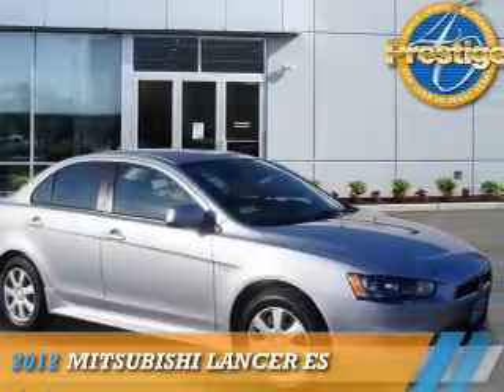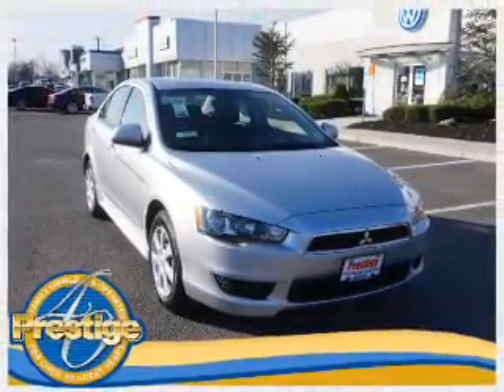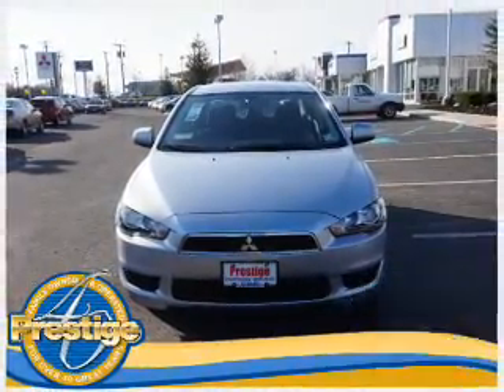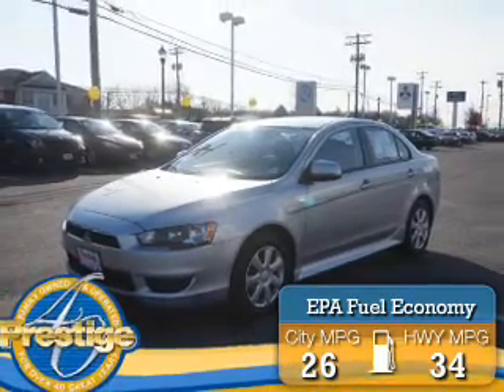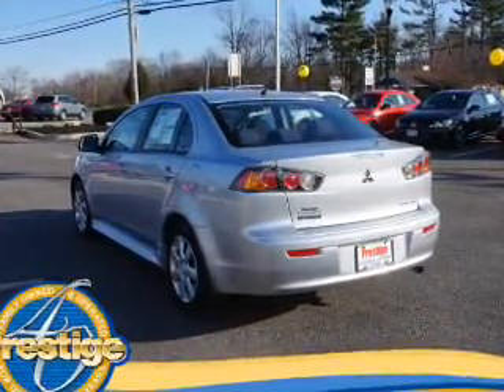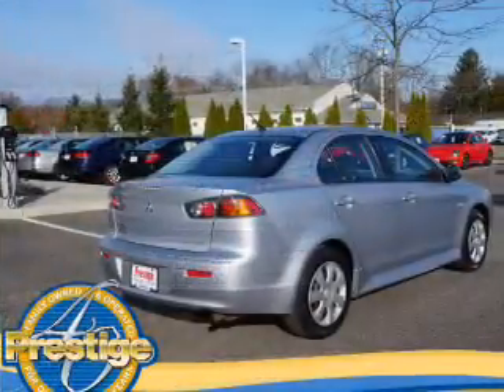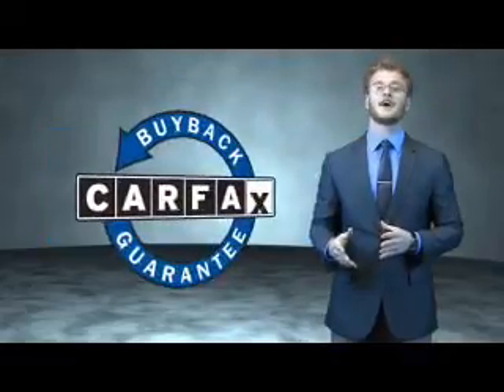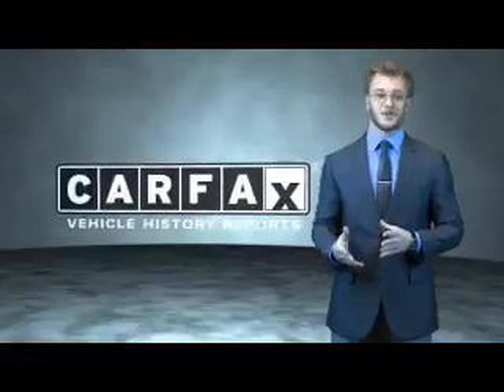2012 Mitsubishi Lancer 25428 - Turnersville NJ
Phone:
Year: 2012
Make: Mitsubishi
Model: Lancer
Trim: ES
Engine: 2.0 liter 4 Cylindercylinder FWD
Transmission: Automatic
Color: Silver
Mileage: 27888
Address:
VIN:JA32U2FU9CU025428